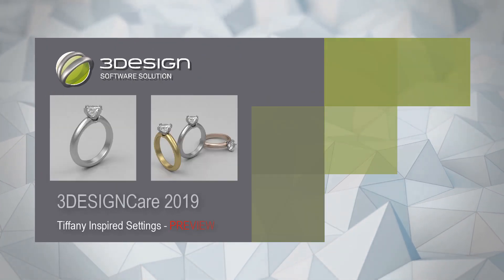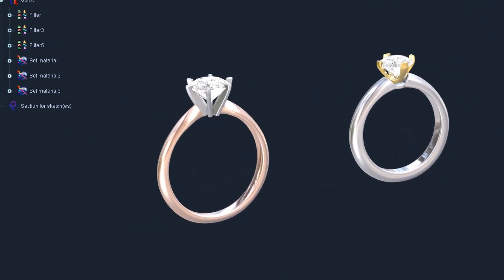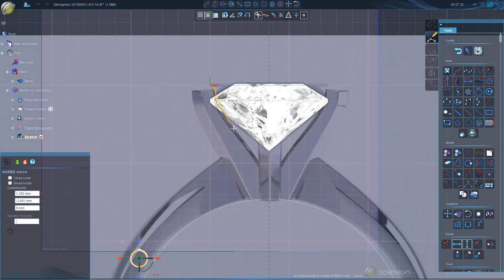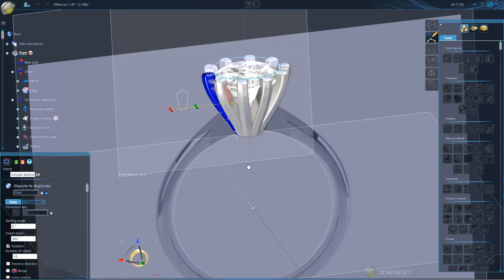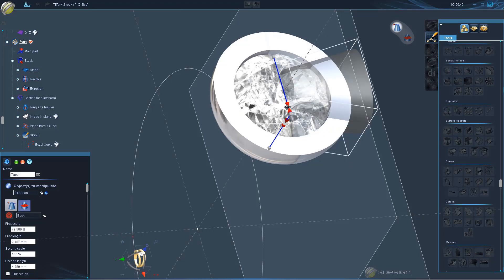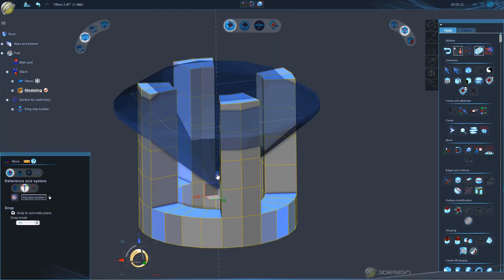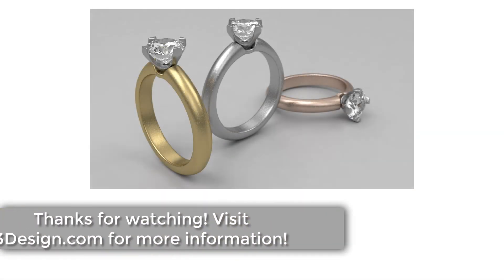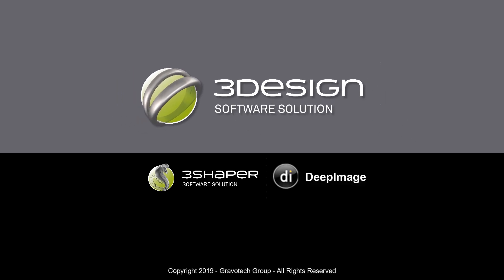Preview: Tiffany Style rings with 3DESIGN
This video shows 3 different ways to build "Tiffany" style settings with 3DESIGN & 3SHAPER
As always, the full video is available in the 3DESIGN training lounge accessible through the user's forum